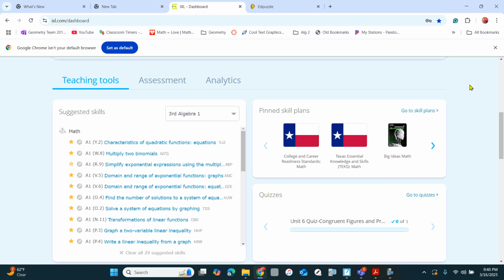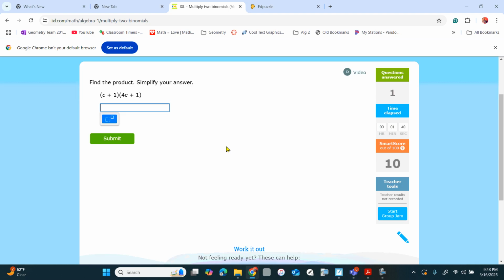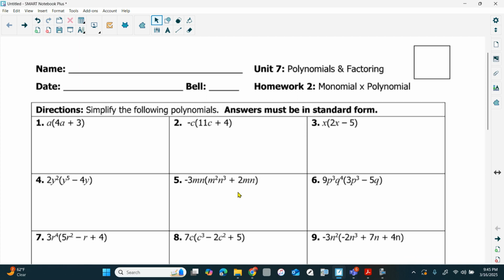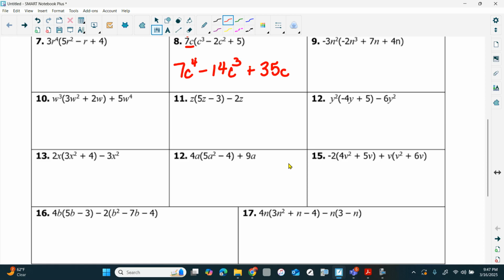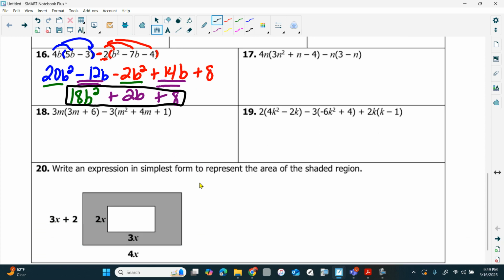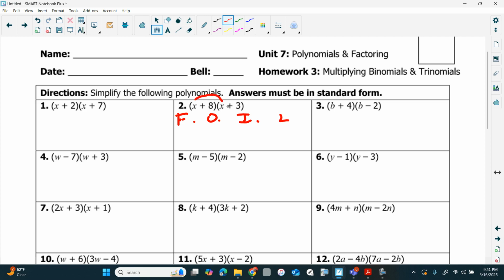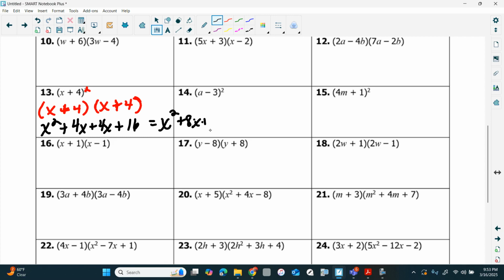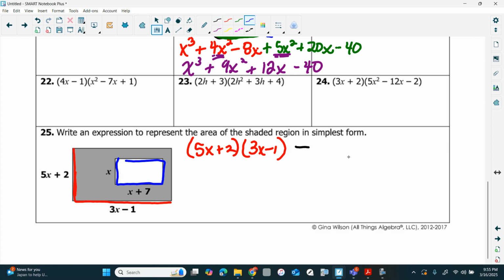IXL and HW 2 and HW 3